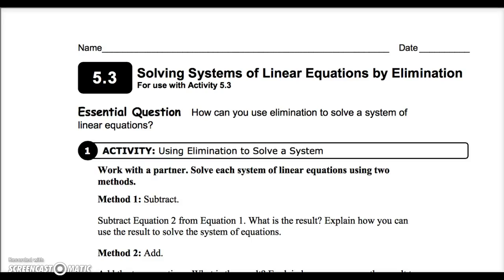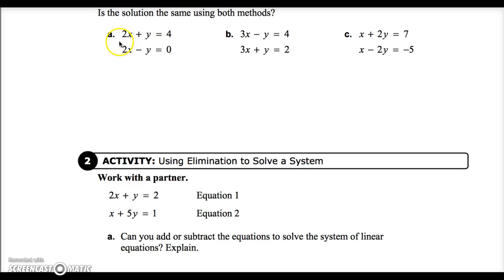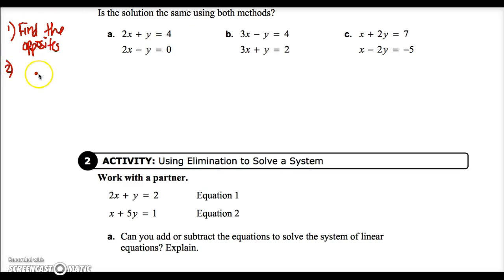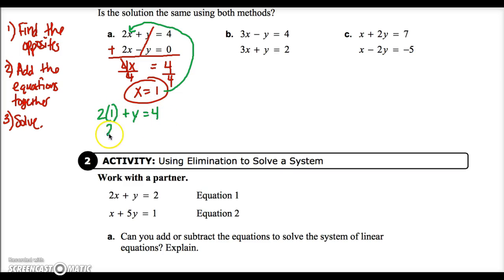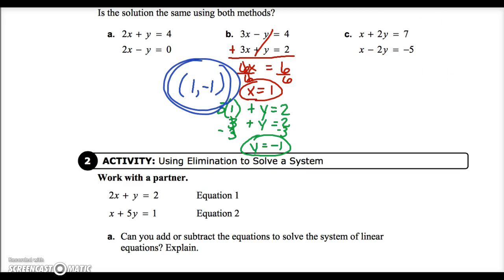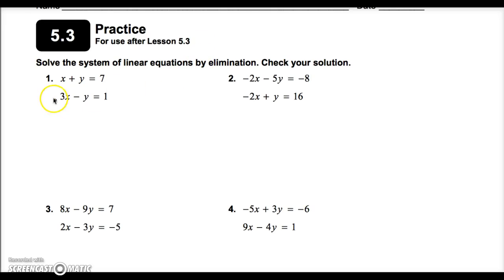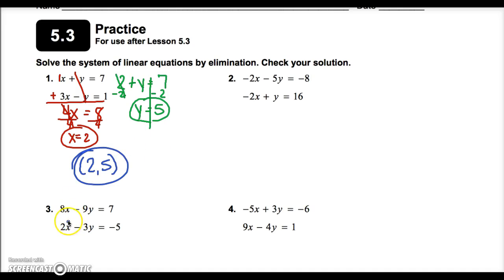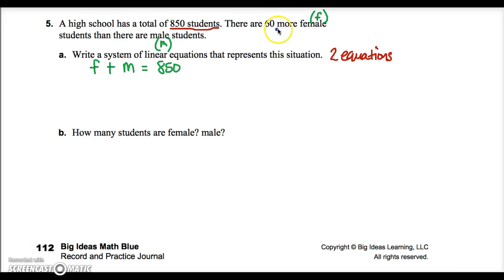5.3 Solving Systems by Elimination part 1